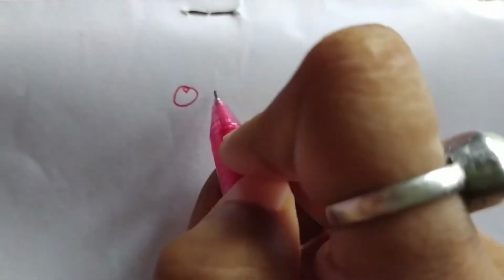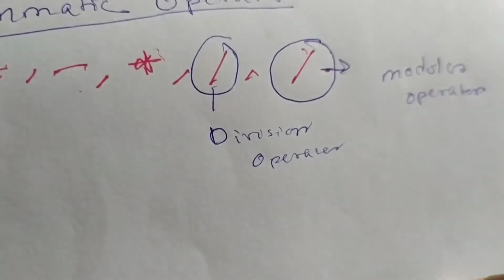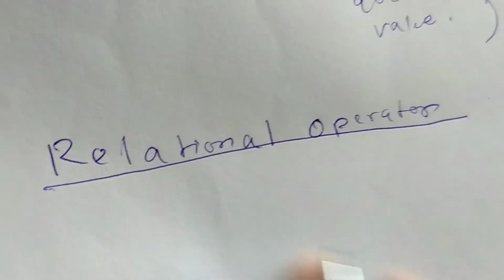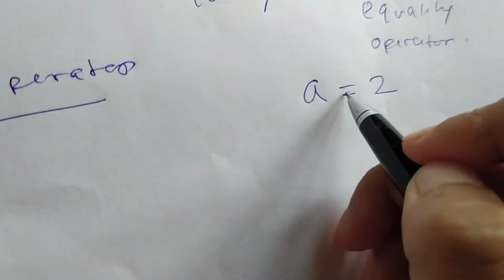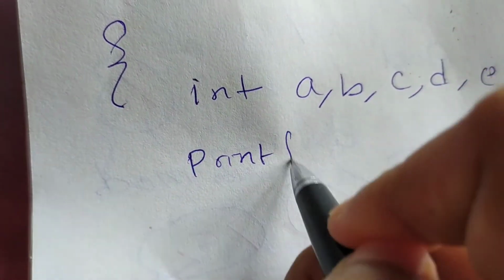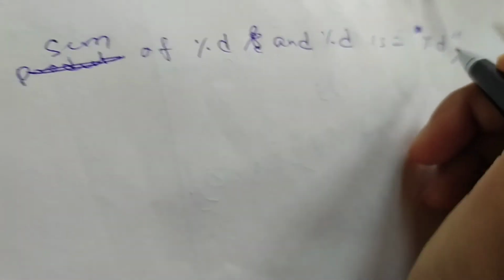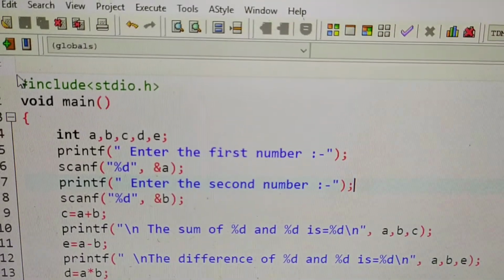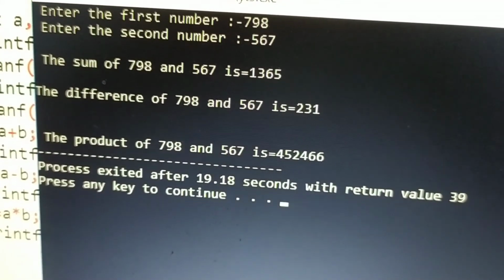C PROGRAMMING ( PART 3 )_ Calculations using ARITHMETIC OPERATORS